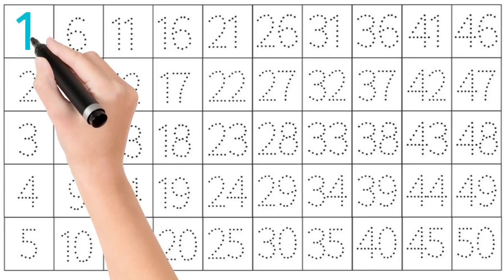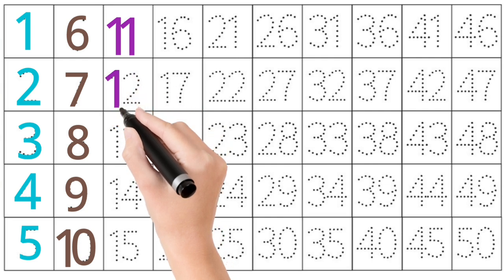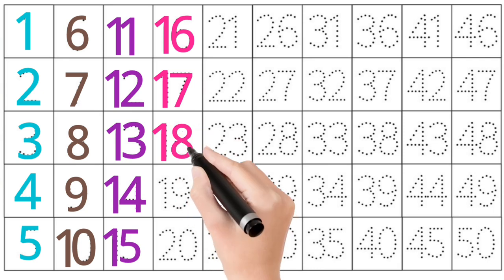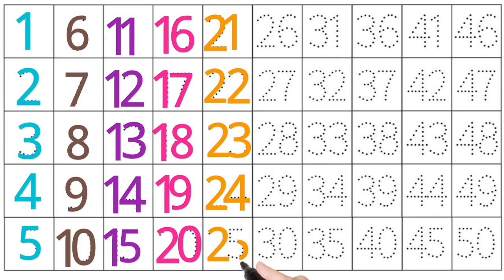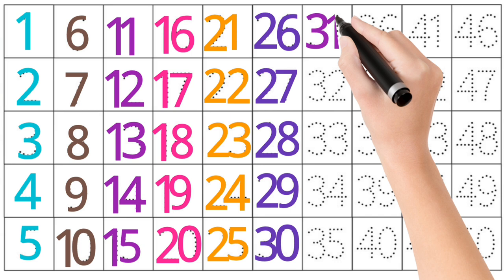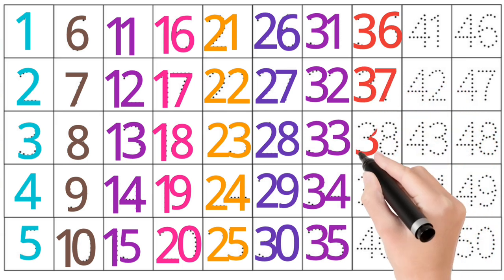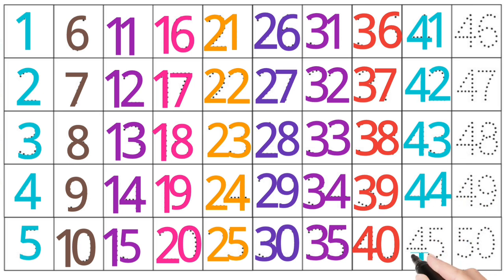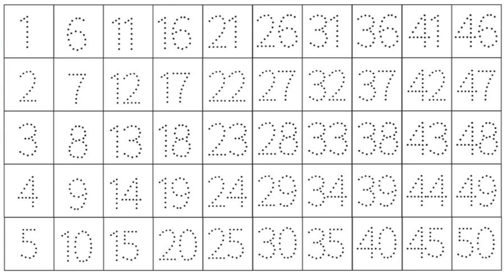counting numbers 1 to 50 || learn to count || colour name for toodles || nursary rhymes for kids 123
1 to 50 counting || 1 se 50 Tak ginti || learn to count || phonics song || preschool learning video
Learn Numbers 1 to 100, 1 to 100 counting, 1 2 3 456

7 8 9 10, Number song, Numbers for kids,1-100

1. One

2. Two

3. Three

4. Four

5. Five

6. Six

7. Seven

8. Eight 9. Nine

10. Ten

Number Names 1-100 | Number spelling | learn 1 to 100 with spelling